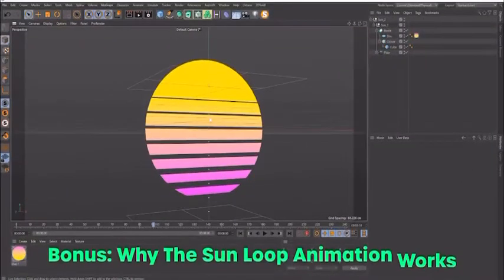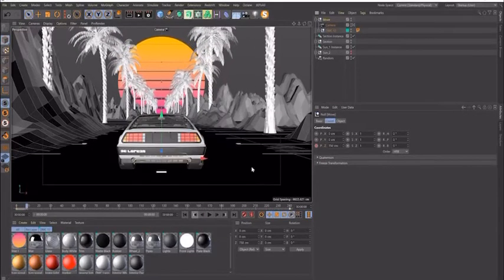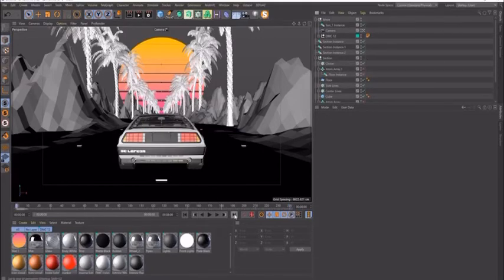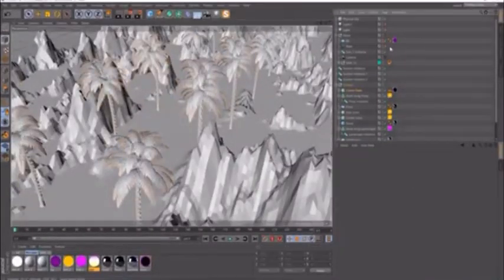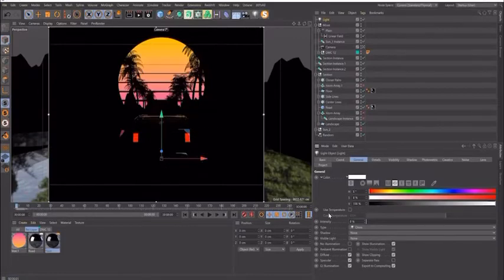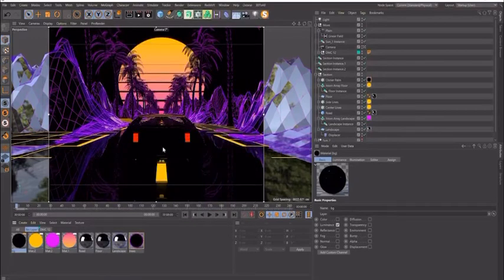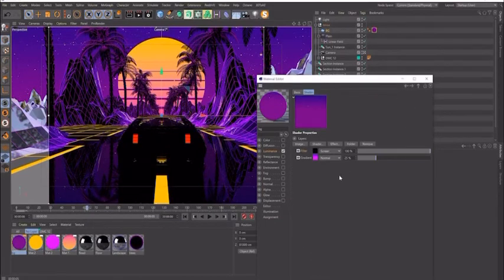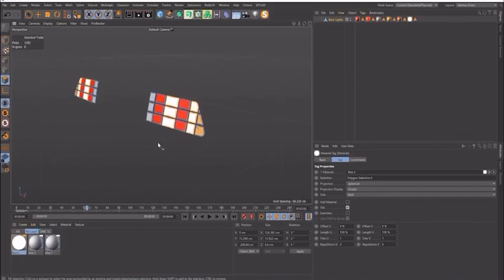Delorean tut 7